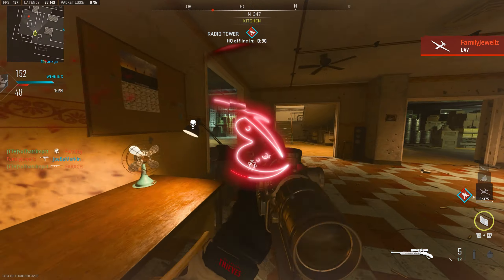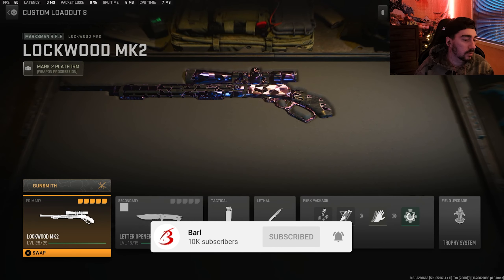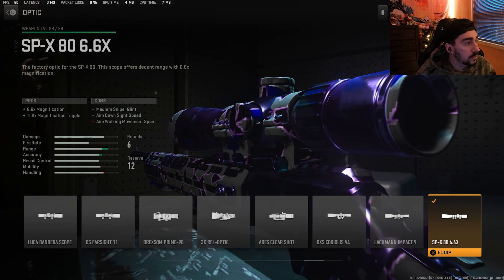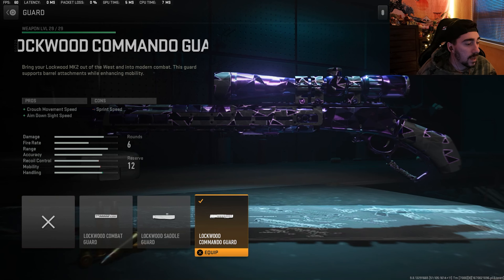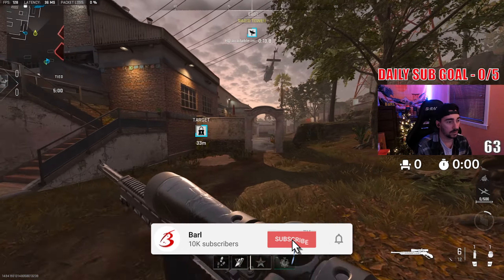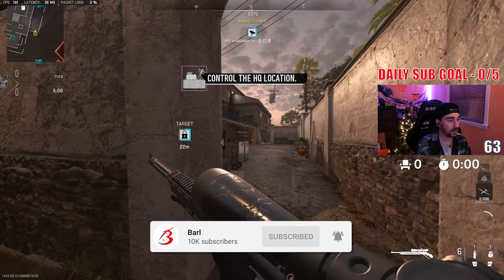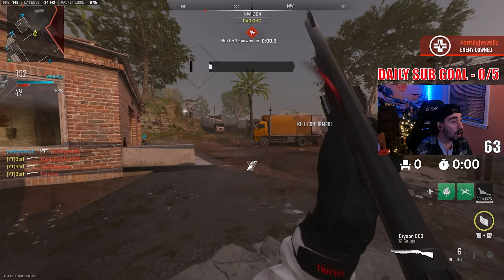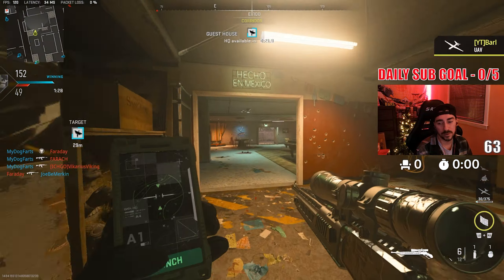the FASTEST "LOCKWOOD MK2" Setup in Modern Warfare 2! 😍 (Best Lockwood MK2 Class Setup MW2)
Best Lockwood MK2 Class Setup and Tuning MW2 / Best Lockwood MK2 Loadout MW2

Please LIKE👍 and COMMENT😍 if you enjoyed!